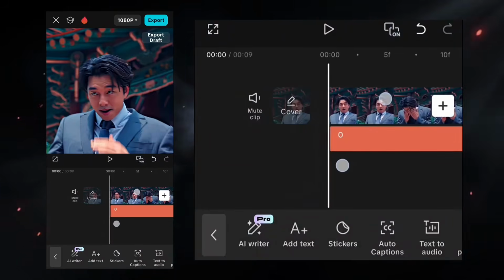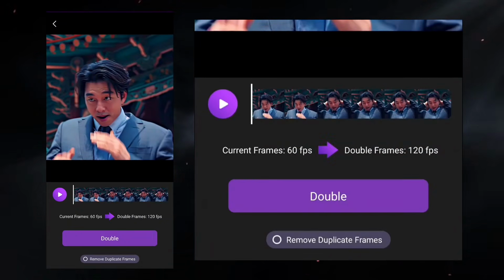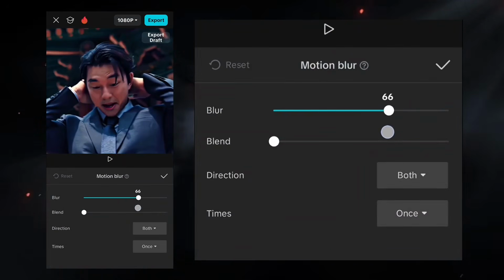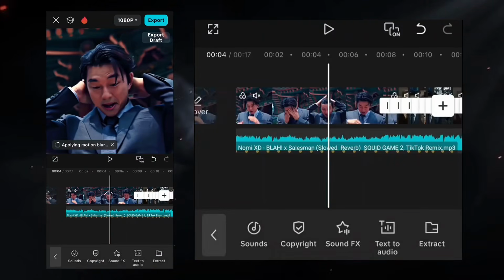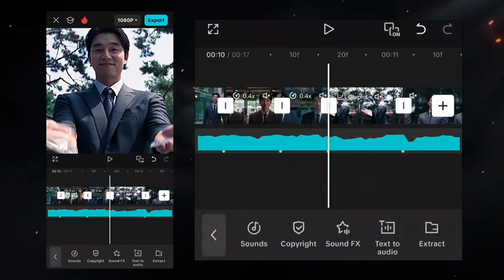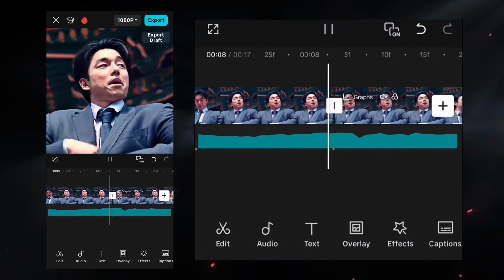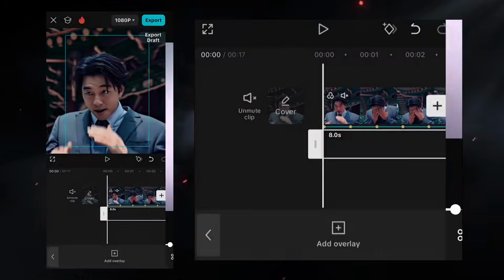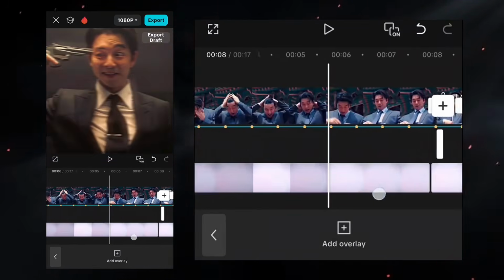CapCut full Zoom + Shake Edit Tutorial | Sale's man Edit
Follow me for more content:
Song used in Edit

BLAH! · Nomi XD

BLAH!

How to make ae like zoom on capcut

How to make ae like shake on capcut

How to make trend edit on capcut

How to make salesman edit

Salesman edit tutorial

Salesman edit tutorial capcut

Squid game Edit tutorial

how to make tiktok edits on capcut

trend edit tutorial

CapCut Tutorial

capcut ae like edit

ae like zoom on capcut
💡 Timestamps :
0:00 Introduction & Preview
0:41 Face Tracking
03:08 Matching Beats with clips
04:39 Some Adjustment
06:20 Adding Zooms
08:36 Adding Shakes
10:00 Adding overlay
12:55 Result
⚡ Tools Used:
Capcut pro